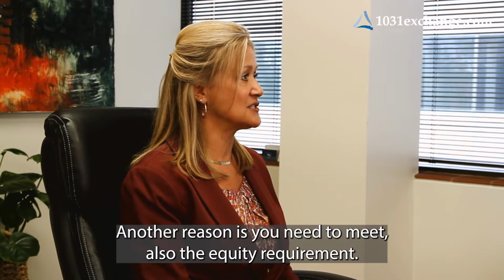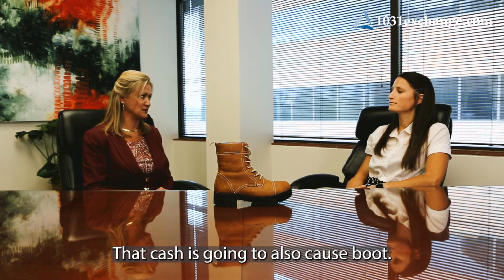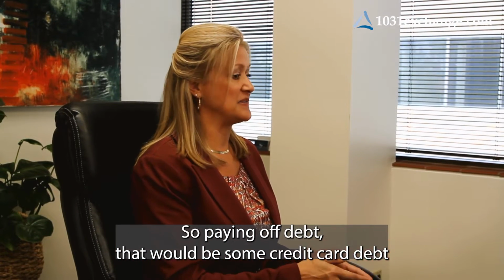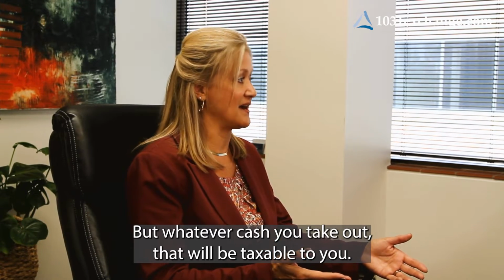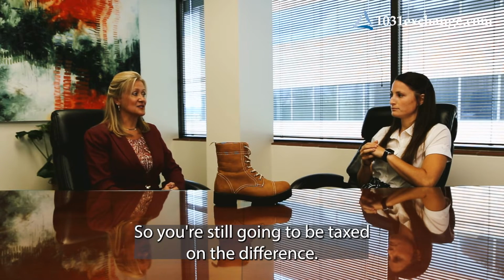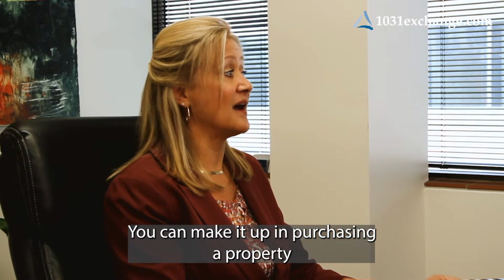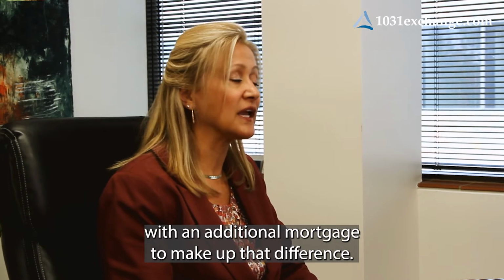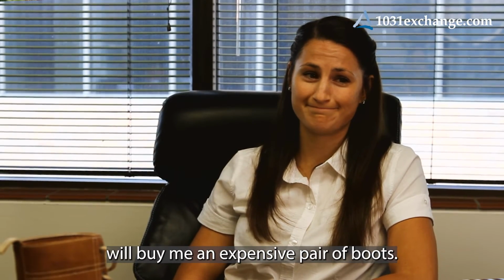What Is "Boot" In a 1031 Exchange? A Simple Rule to Remember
Boot is “unlike” property received in an exchange. Cash, personal property, or a reduction in the mortgage owed after an exchange are all boot and subject to tax. By forecasting the potential for taxable boot, the Exchanger can restructure the transaction before committing to the deal. So how can we make this work for you?

Sit down with Tina Colson and Jenni Anderson in our latest blogcast update for all things "BOOT" in an Exchange!